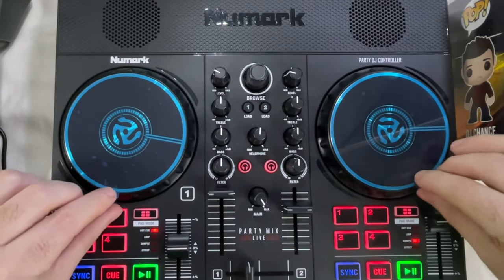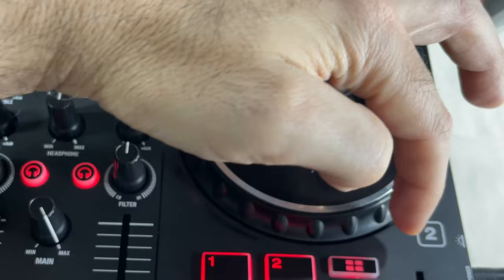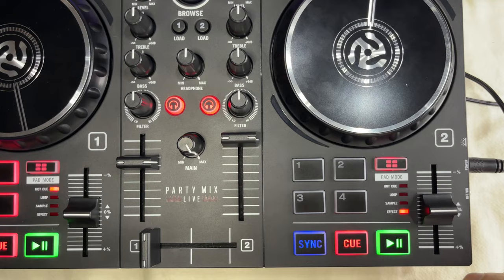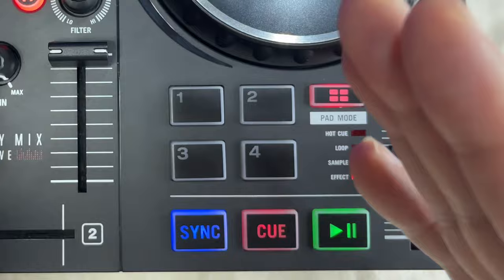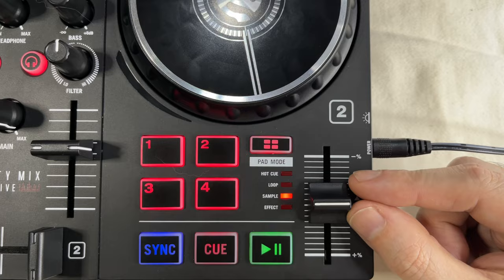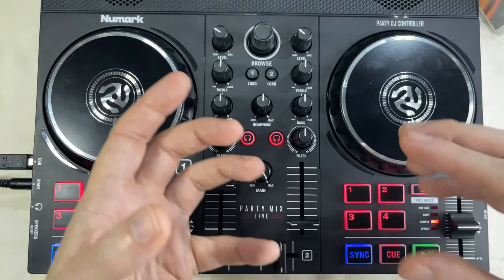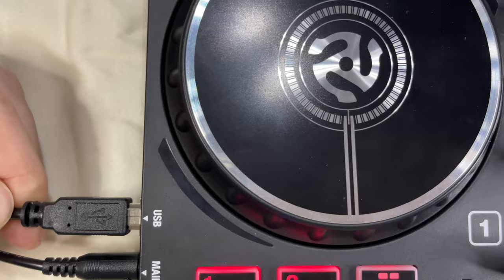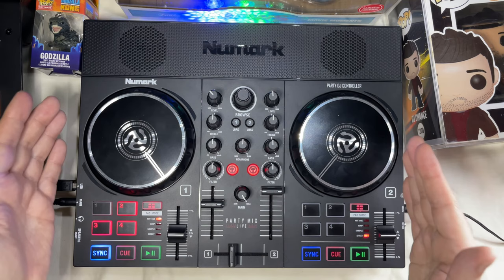Numark Partymix Live Serato DJ controller Tutorial & Review.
I finally got my hands on the Numark PartyMix Live DJ Controller for Serato DJ.
After many takes, I give an in-depth and honest review and tutorial of every feature.
 Get comfy folks this ones 30 plus minutes long. But if you hang in there you’ll have the wisdom of the ancients
Start 00:00
Speaker section 01:15
Platter Section 01:55
Partyballs section 04:40
Performance Pads (Hot Cues mode) 06:28
Performance Pads (Loop mode) 07:50
Pitch Control 08:31
Performance Pads (Sample mode) 09:29
Performance Pads (Effects mode) 11:13
Sync Button 14:11
Ryan Seacrest 16:12
Mixer Section 18:23
Crossfader 18:57
Channel/Upfaders 19:33
Ryan George reaction 20:07
Headphone monitoring section 20:15
Filter Knob 21:53
Bass & Treble EQ knobs 22:52
Browse & Load 23:18
One more effect section segment 24:17
USB Cable 24:52
Outputs 25:50
Power switch 26:11
Light control button 26:27
Underside 27:27
Partyball Lights 28:04
How to hit Performance Pads 29:14
Conclusion 29:40

Products I used In the making of this video:
Numark PartyMix Live Dj Controller
iRig Stream Pro
iRig Stream
Rode Wireless Go
Audio Technica ATH-M50x
Overhead phone stand
Rode Rodecaster Pro
Rode PodMic
XLR Cable
USB Cable
RCA Cable
Logitech C930e Webcam
RING LIGHT
Vornado Fit Fan
QSC K8.2 Powered Speaker:
Ultimate Support JS-KD50 Desk Mic stand w/boom
Hercules Laptop Stand (BEST STAND)
Furman SS6B Power conditioner 15FT Power Cord